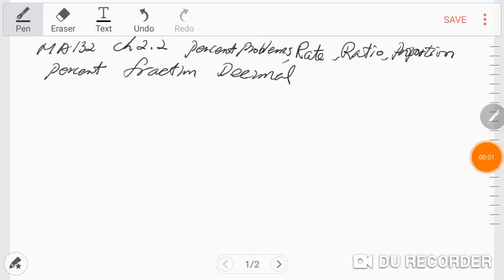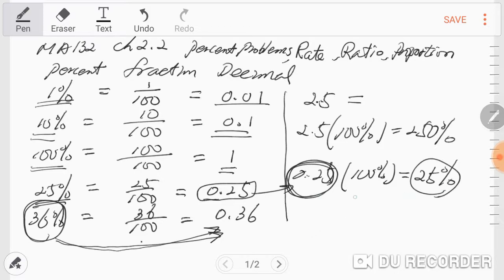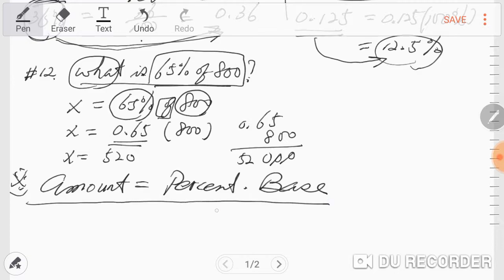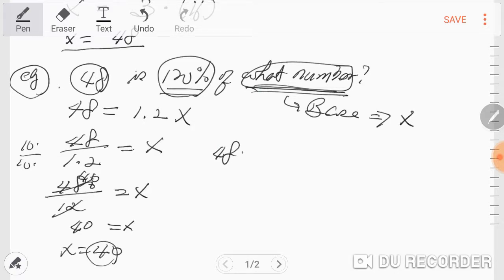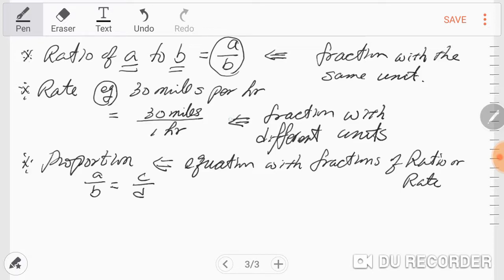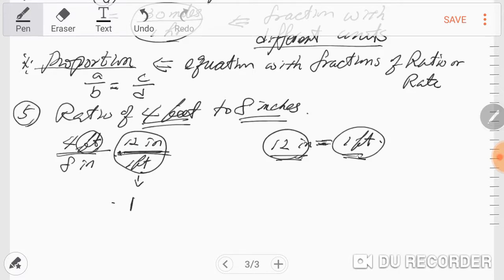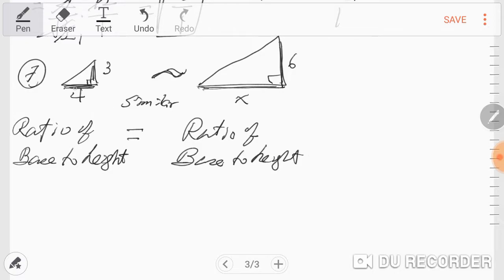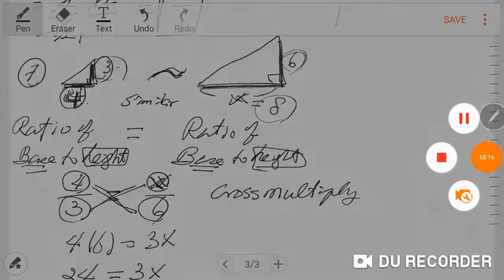MA132 6ED Ch2 2